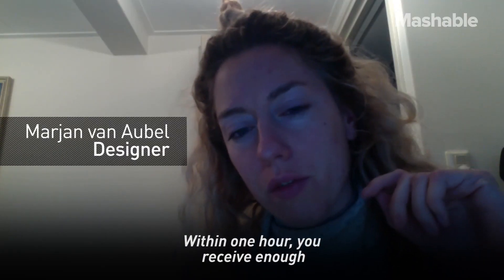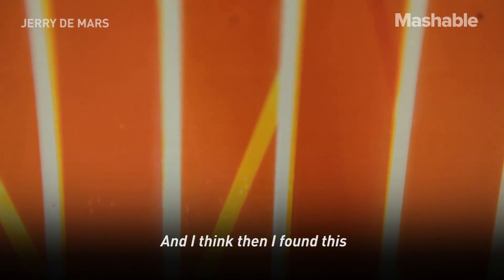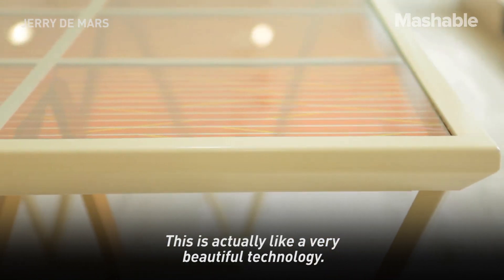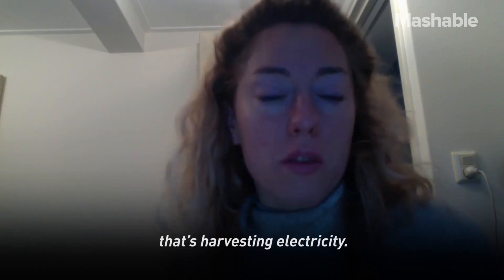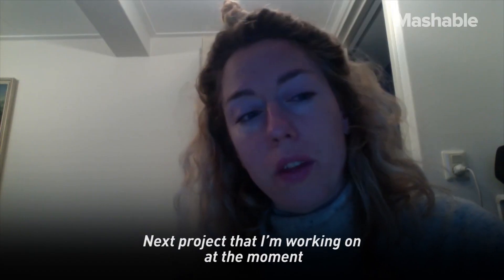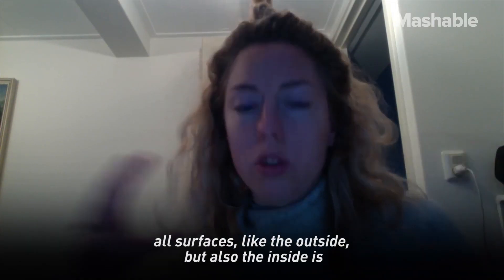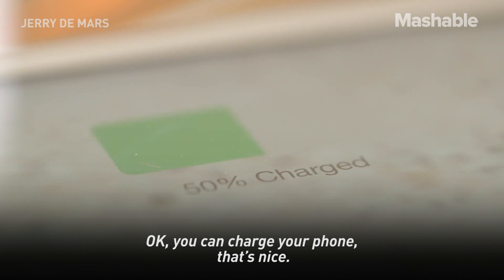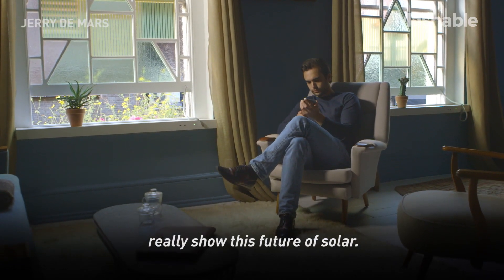Using Color to Harvest Energy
Dutch designer Marjan van Aubel has designed windows and a table that use colored solar cells to convert sunlight into electricity. Her ultimate goal, however, is to all surfaces capable of harvesting solar energy, just like flowers.